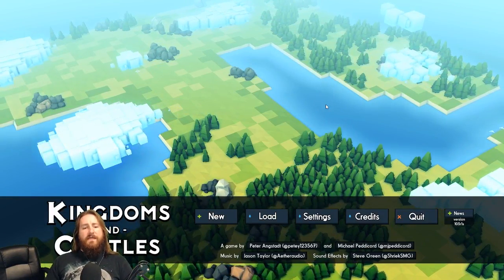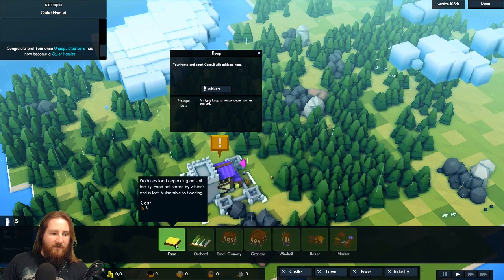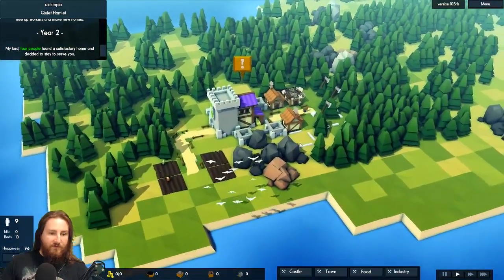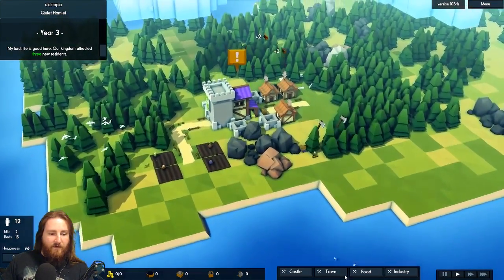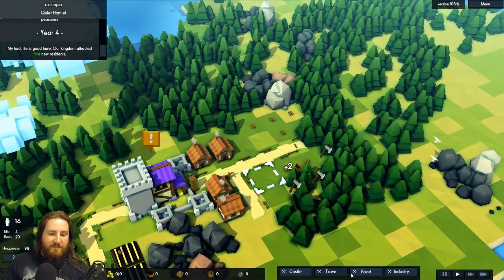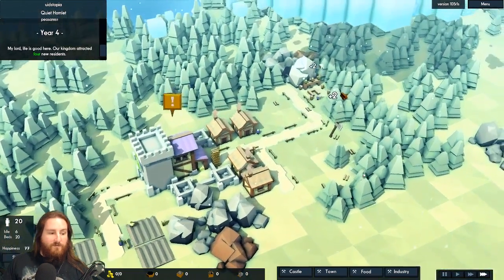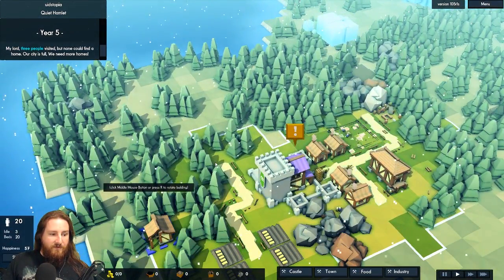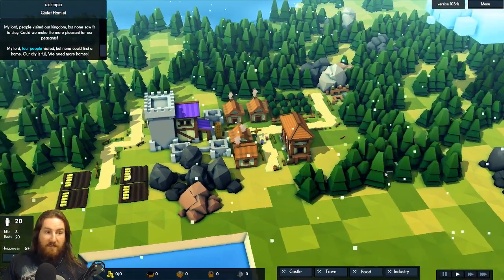Let's Okay... Kingdoms and Castles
Kingdoms and Castles is a fun, albeit slightly glitchy, city management game with a voxel skin. The game has somewhat simplistic city building and resource management but is nonetheless a fun experience. Get it!

Here!

End song is We Are One by Vexento!

uidsea
Antlers Ok, 74523